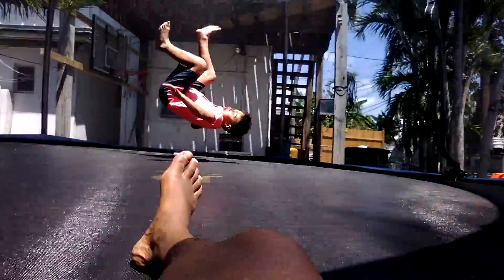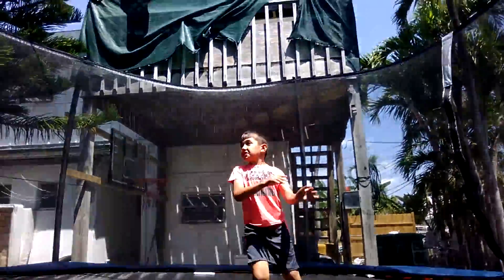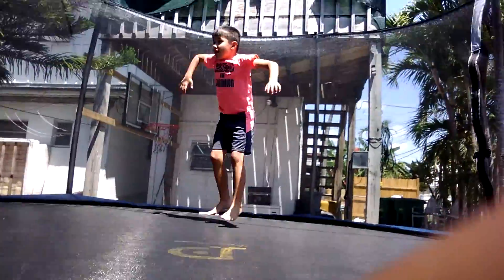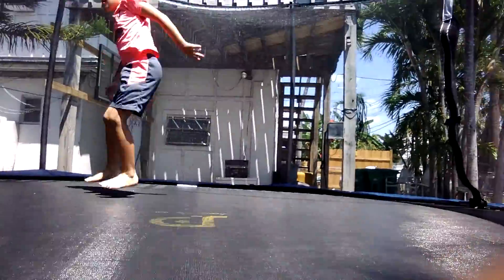Gymnastics tricks in the trampoline